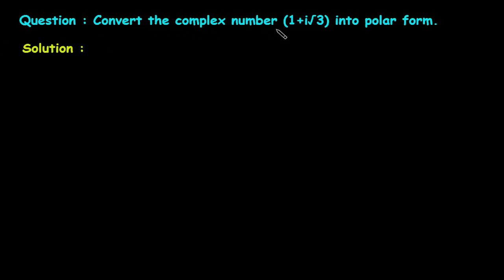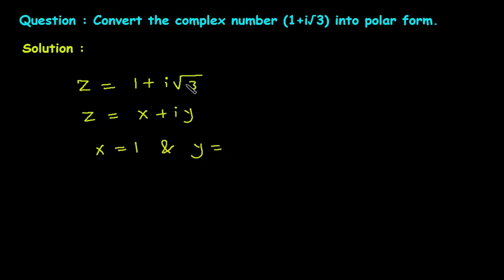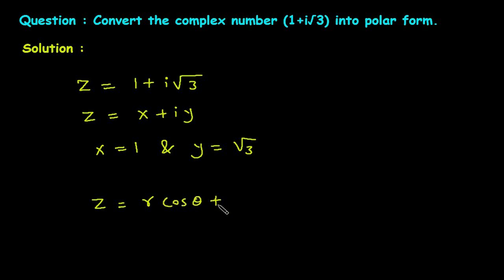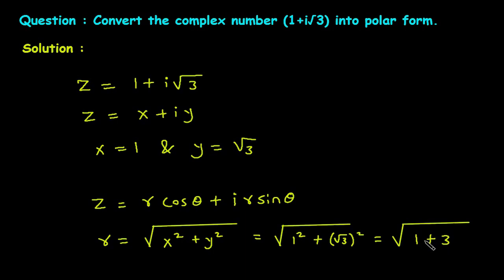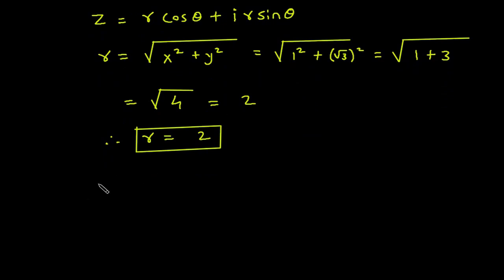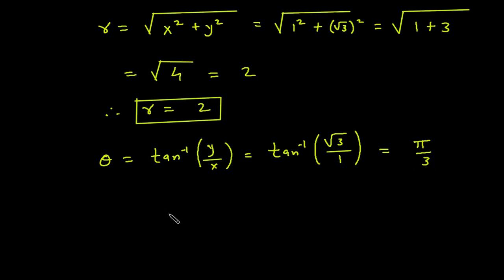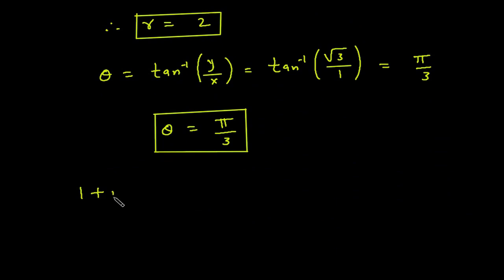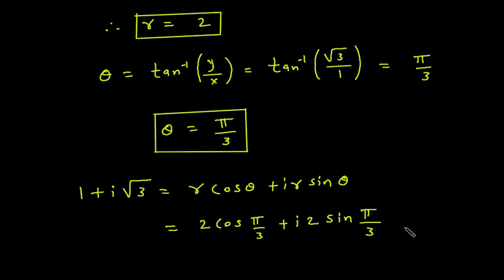Complex Number Solved Example